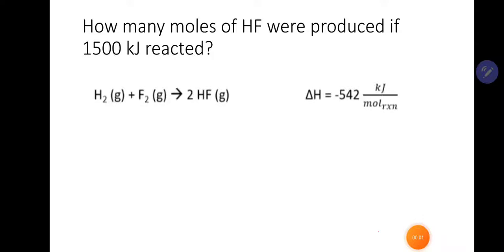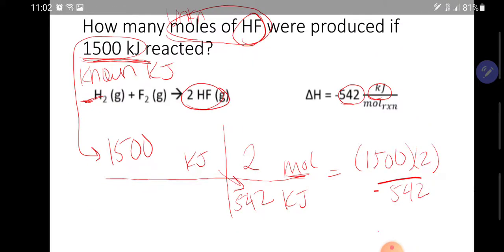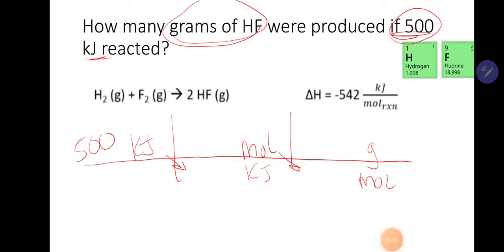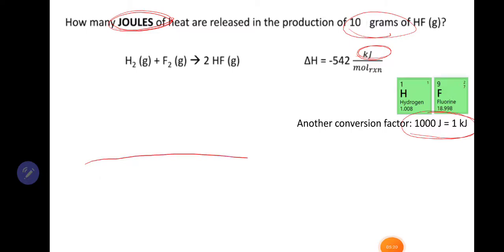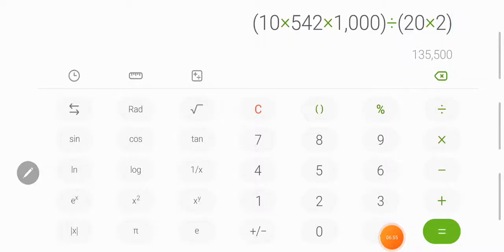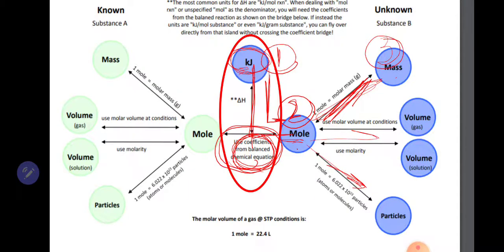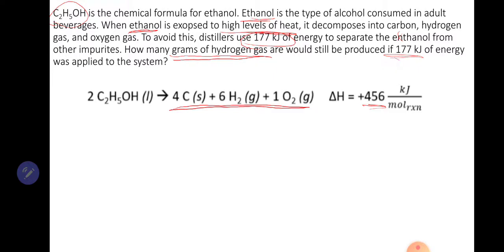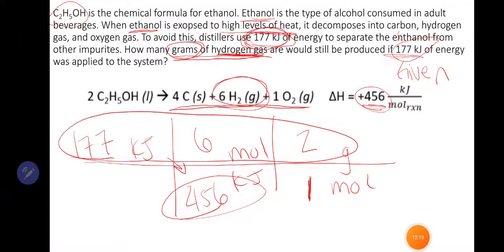heat stoichiometry calculations